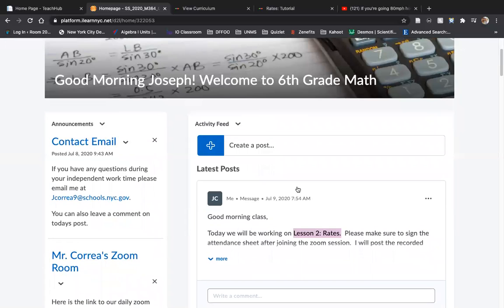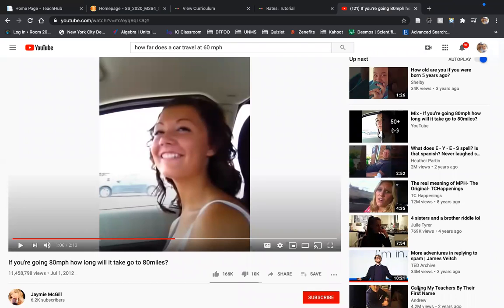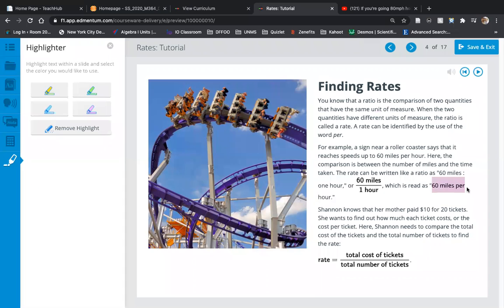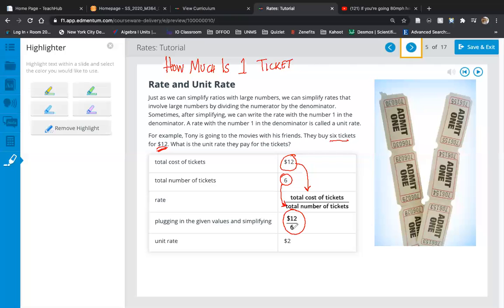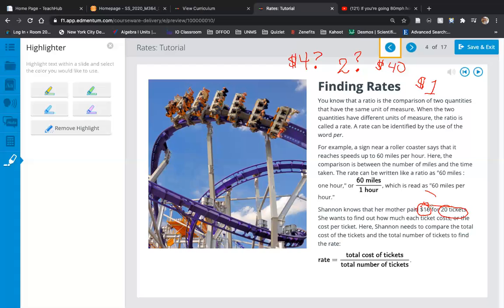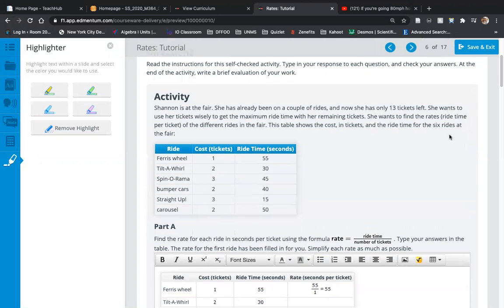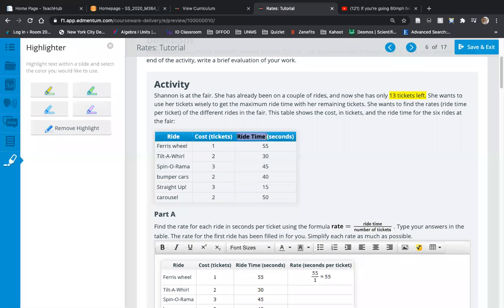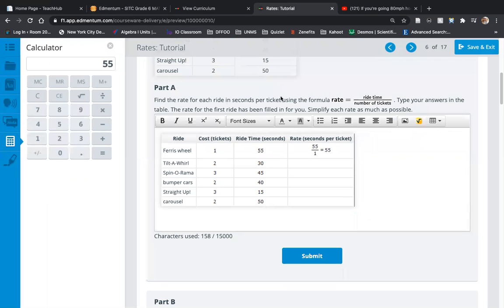SITC 6th Grade Math Live Zoom Session 7/9